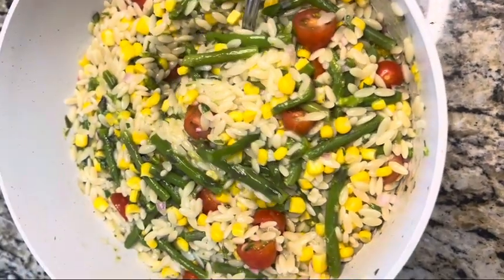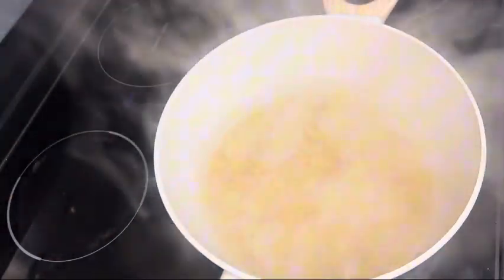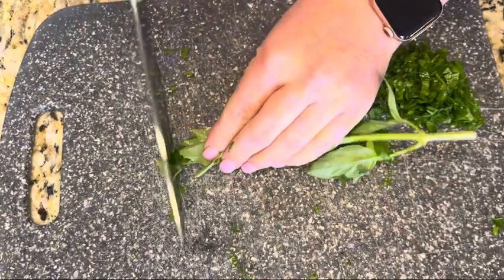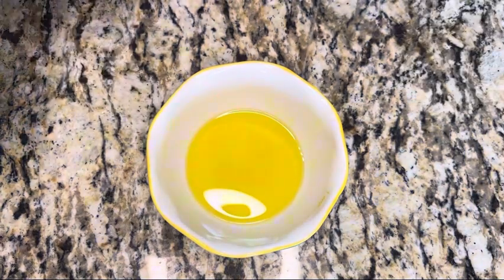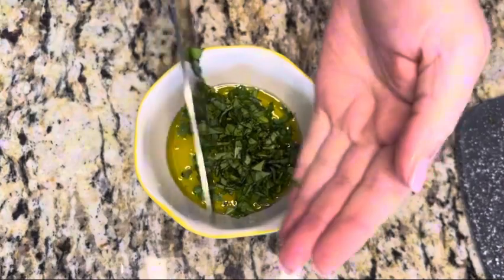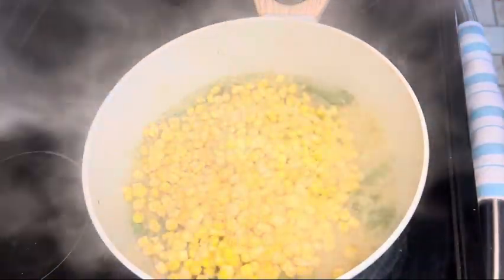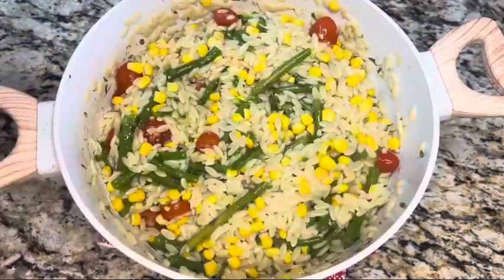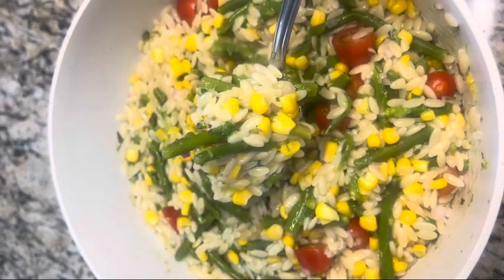Summer Salad! I Heathy Side Dish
Recipe for Summer Salad:

This summer salad recipe is healthy, fresh, light, and delicious. This is a perfect dish for a hot day or to take to a summer barbeque.

Ingredients:

1 1/2 cup uncooked orzo pasta
1 pound Asparagus chopped
1 (12 ounce) bag Frozen corn
1 pint cherry tomatoes
4 cups water
1/2 tsp salt

Dressing:
2 Tbs olive oil
Juice of 1 lemon
1 garlic clove minced
1 small shallot chopped
1 Tbs parsley chopped
1 Tbs basil chopped
1/2 tsp salt

Directions

Boil 4 cups of water in a large pot and add in orzo, asparagus and salt. Simmer for 12-13 minutes until orzo is cooked. Once orzo is done, add in bag of frozen corn and mix. Stir in cherry tomatoes.

For the dressing: In a small bowl, mix together olive oil, lemon juice, parsley, basil, shallot, garlic, and salt.

Pour the dressing over the salad and mix. Refrigerate several hours until cold.